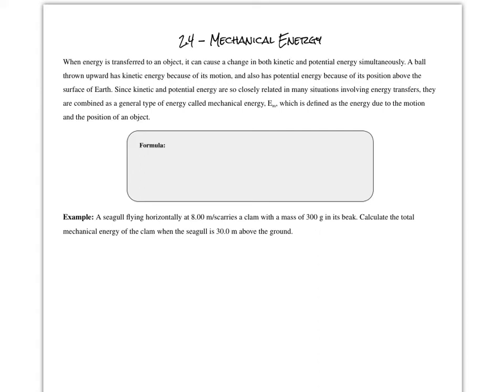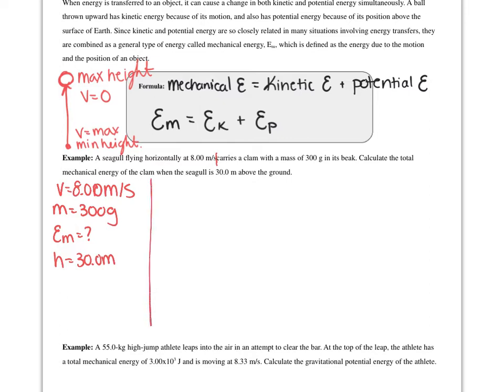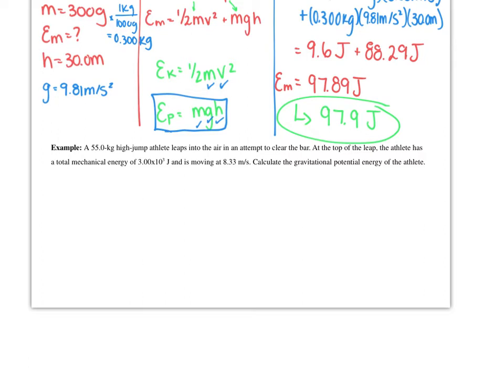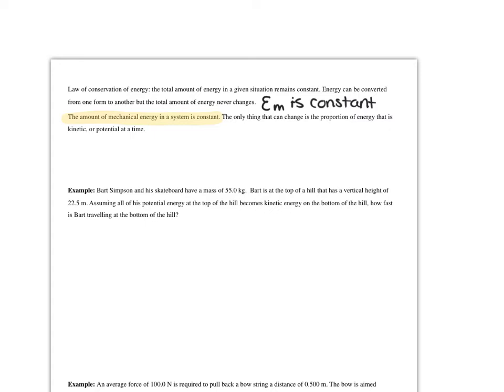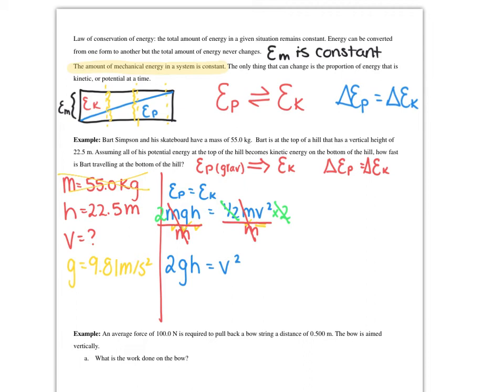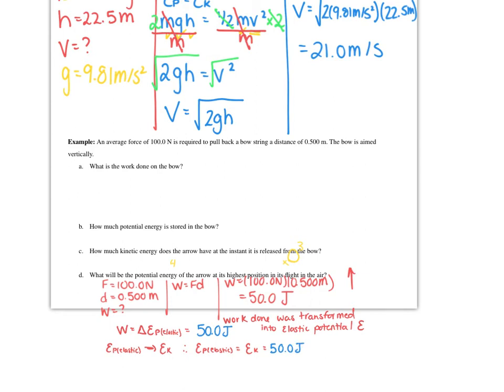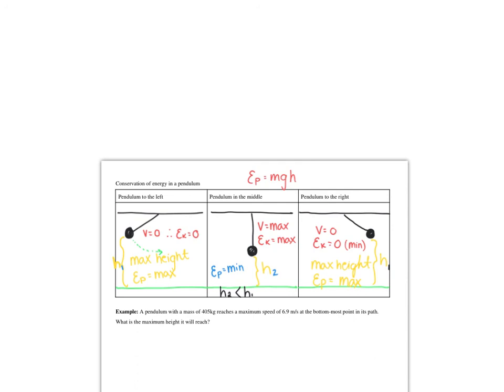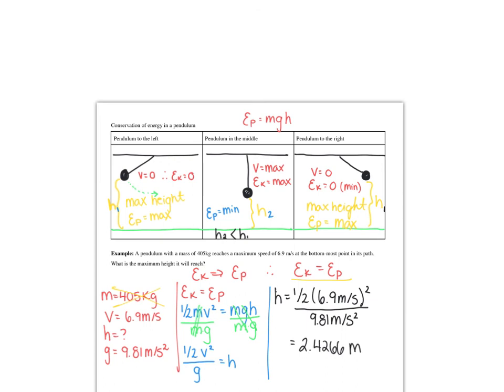2.4 - Mechanical Energy